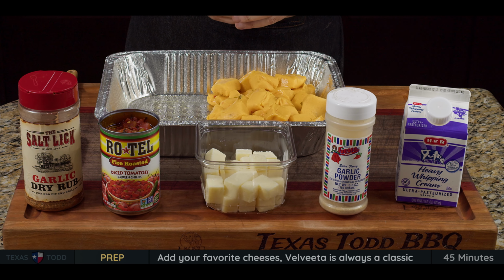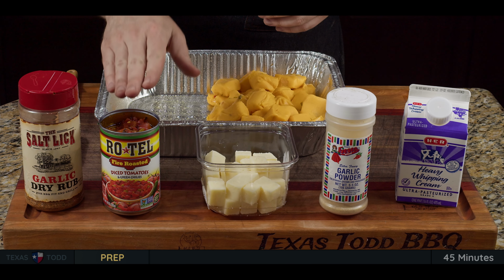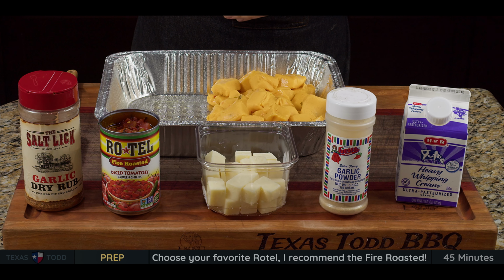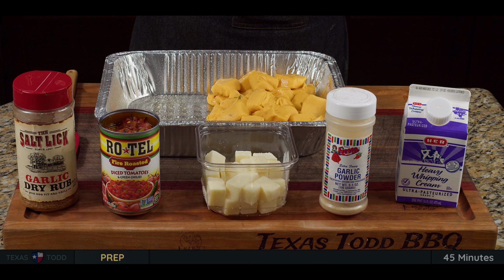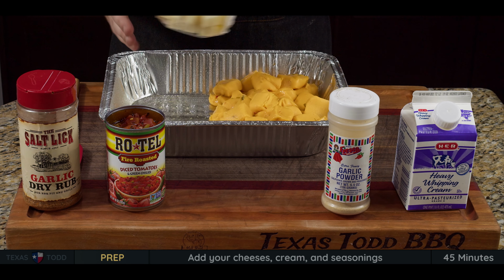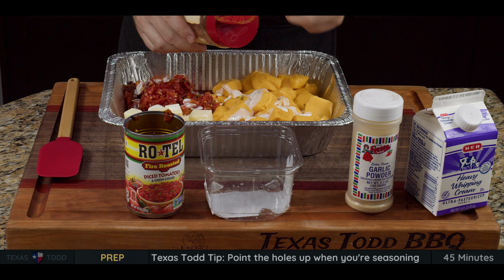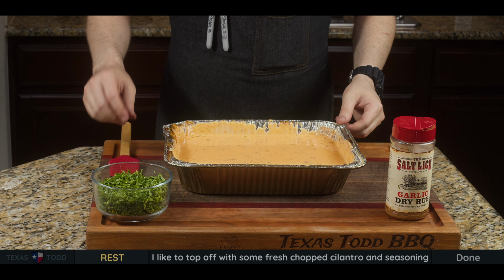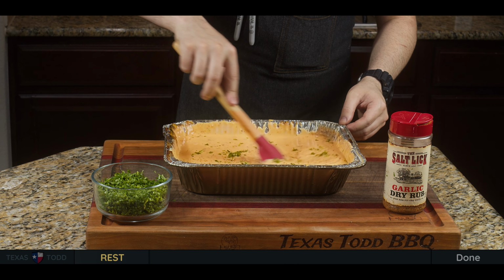Texas Todd Smoked Queso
Today I show you how I make my Smoked Queso, it's simple and always a hit at gatherings! If you don't have a smoker you can do the same process in a crock-pot, oven, or grill.

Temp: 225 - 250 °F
Blend and melt, I like to stir every 15-20 minutes during the cook.
If its still to thick while cooking, add more water or heavy cream
to the consistency you prefer.

Smoker: Lone Star Grillz
Wood: Post Oak

Ingredients:
H‑E‑B Easy Melt Queso Cheese Spread /Velveeta
White Cheddar (or your favorite cheeses)
Ro-tel (Try Fire Roasted!)
Favorite Seasoning
Garlic Powder
Heavy Cream
Cilantro

--Credits--
Filming and Production:
Jack Schneiderman

Host:
Todd Wallace

Producer:
Aaric Wallace

Gear:
Blackmagic Pocket 4K
SLR Magic 35mm Lens
Azden SGM-250
Tascam DR-60D MKII